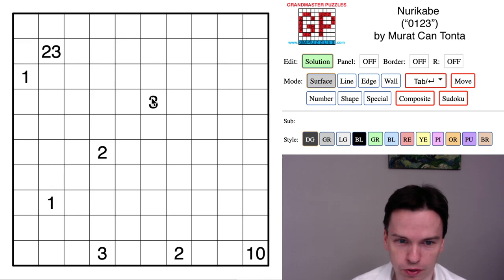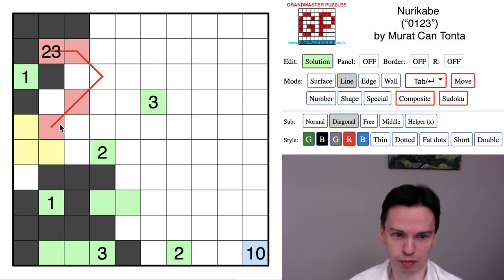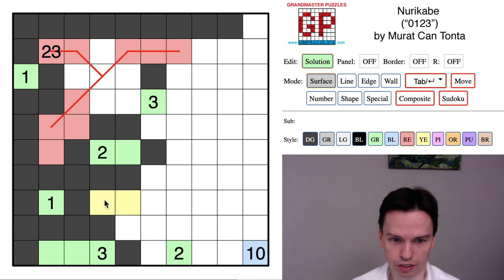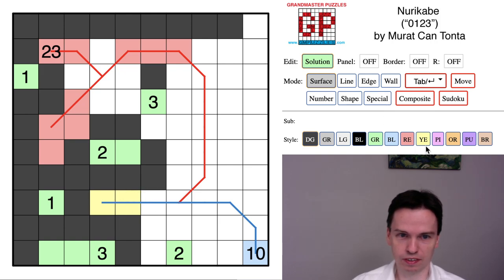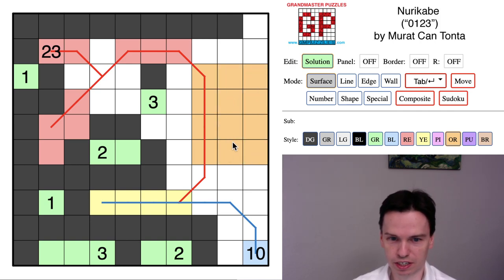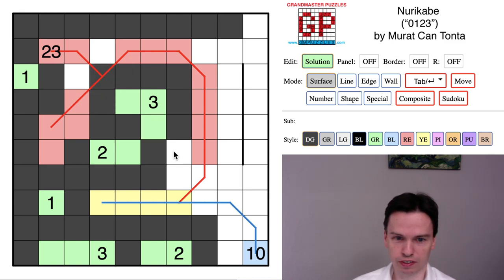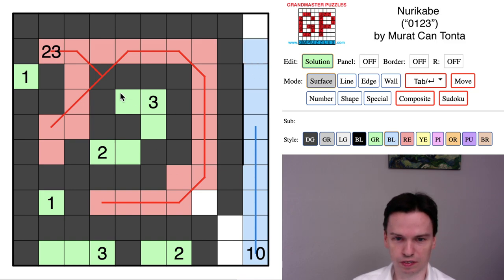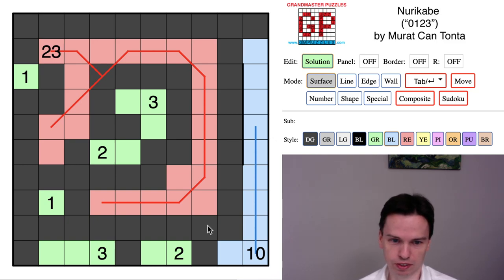GMPuzzles - 2021/05/01 - Nurikabe by Murat Can Tonta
Watch this video to get a sense of how to track connectivity in a very hard Nurikabe puzzle.